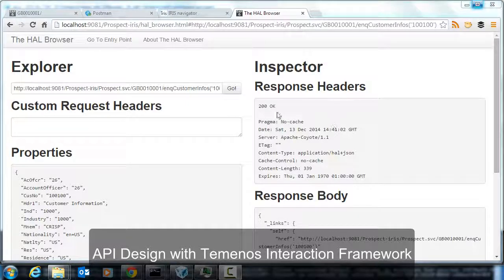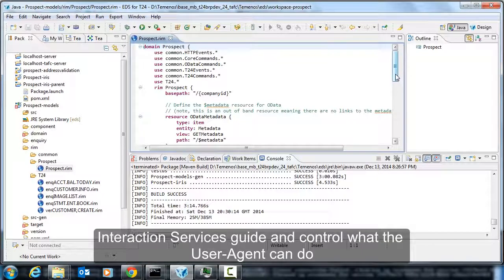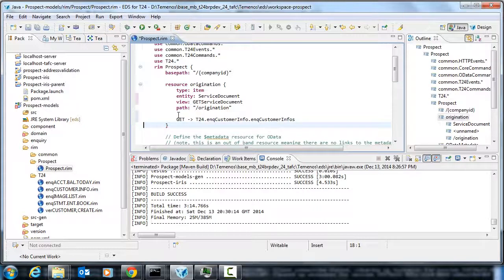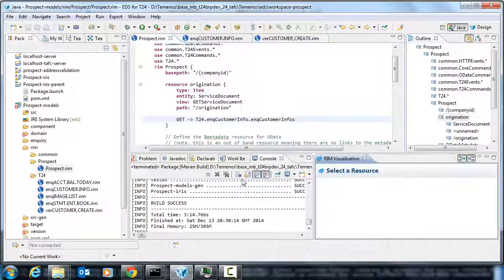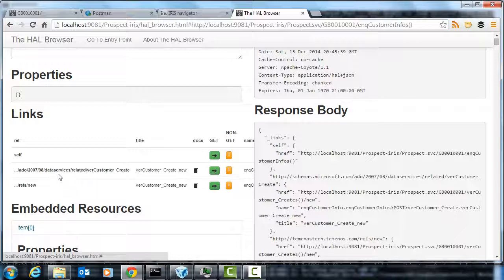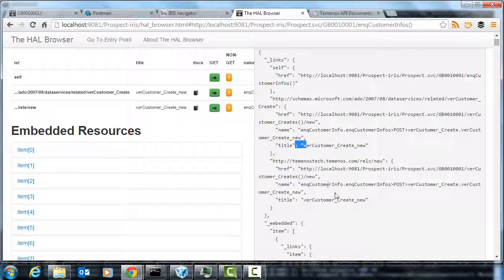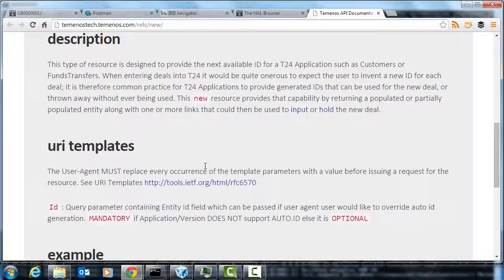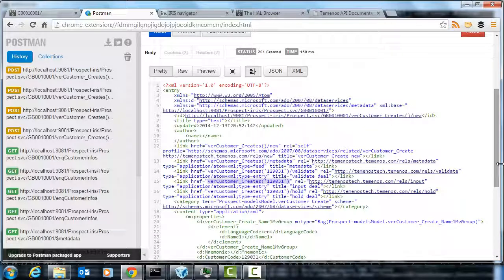Banking APIs Episode2 - API Design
The series of videos explores the process of creating an API with the Temenos Interaction Framework Design Studio tooling. This second episode focuses on the API Design for data services, browsable API docs and interaction services.